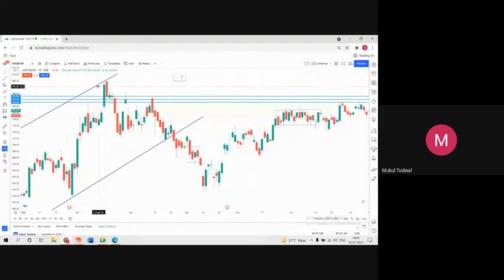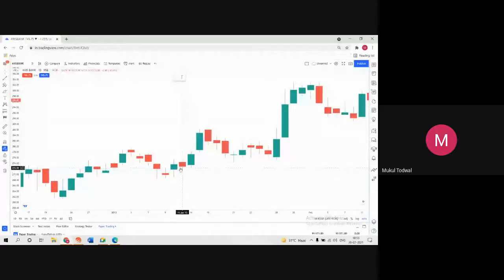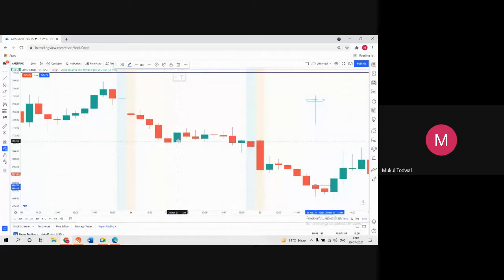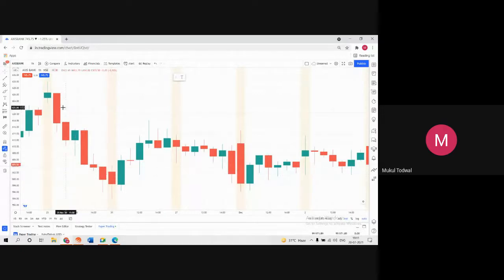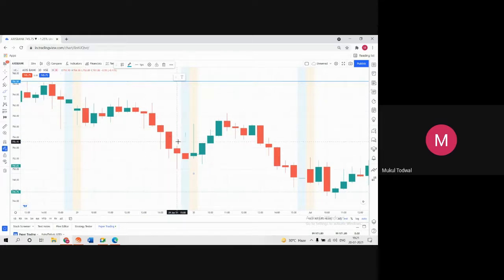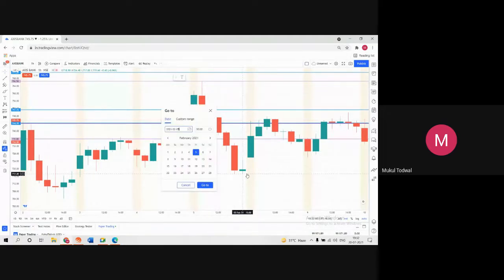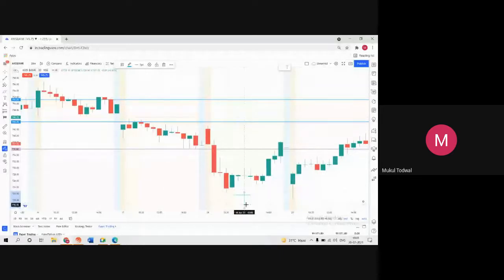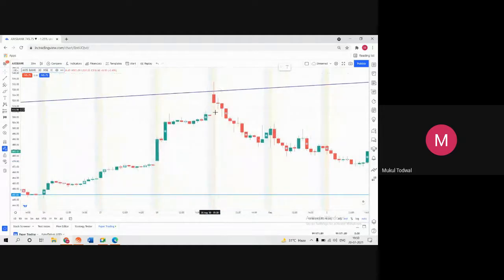Investment Pro ||Day 3 || Career Dreams Educations || MONEYBARTERS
tbs ayaw jmz 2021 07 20